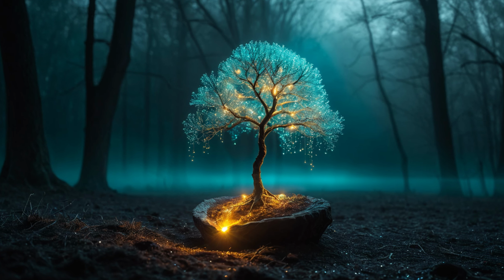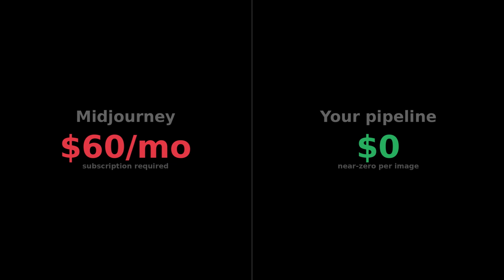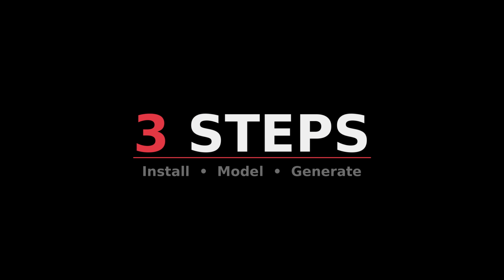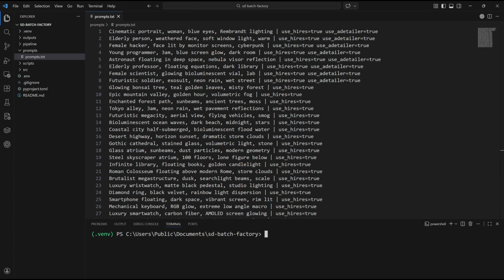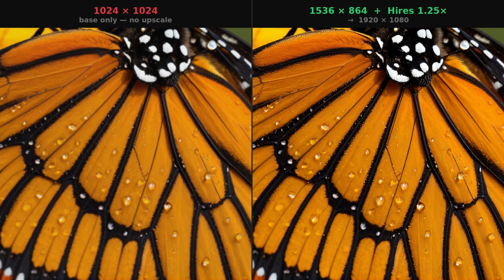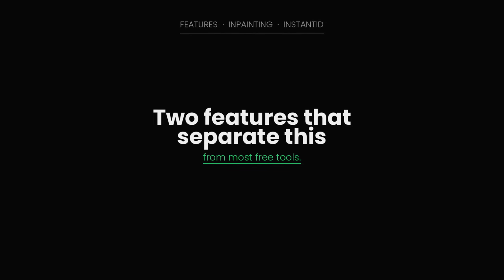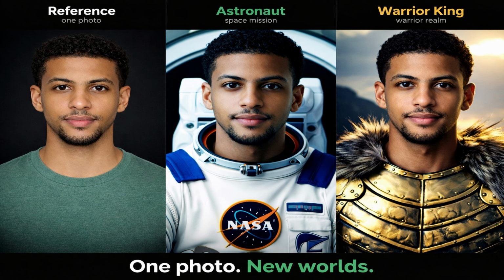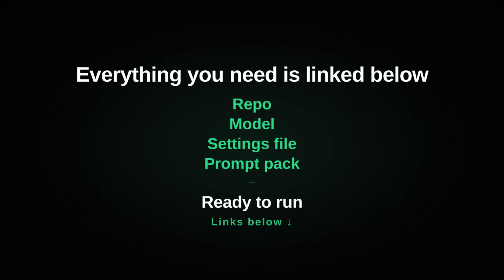I Replaced Midjourney With Python — Unlimited Images for FREE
I replaced Midjourney with Python.

This runs Stable Diffusion locally, automates generations with Python, and gives you a workflow that replaces Midjourney for near-zero cost once you own the hardware.

In this video, I show:
- exact image regeneration from a saved seed
- 50 images generated with 1 command using Python batch automation
- the 6 settings that matter most for image quality
- Hires Fix, ADetailer, inpainting, InstantID, and ReActor
- how to save every output with metadata so results stay reproducible

Chapters:
0:00 Hook: Seed Magic + Cost Reveal
0:35 The Real Problem
1:07 Proof: What This System Produces
2:51 Setup in 3 Steps
3:30 The Architecture
3:54 The Money Shot: 50 Images, 1 Command
4:57 The 6 Settings That Matter
6:33 Premium Features
7:18 Cost Breakdown
7:54 Where Stable Diffusion Still Fails
8:33 Recap + CTA

Includes:
- full repo
- model settings
- prompt pack

If you want the full step-by-step setup guide, comment: SETUP GUIDE